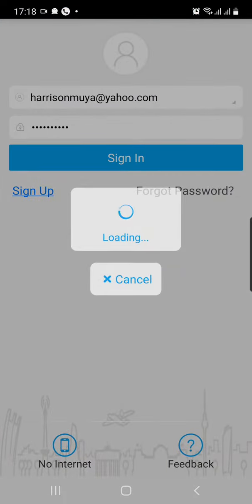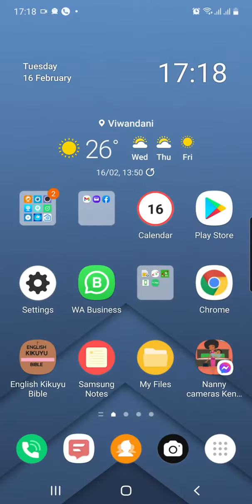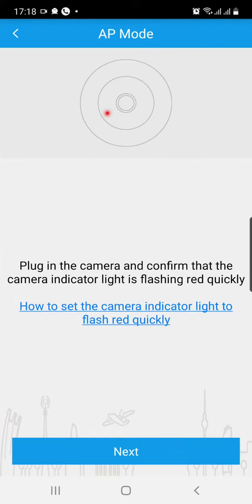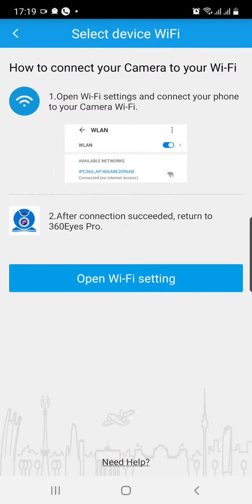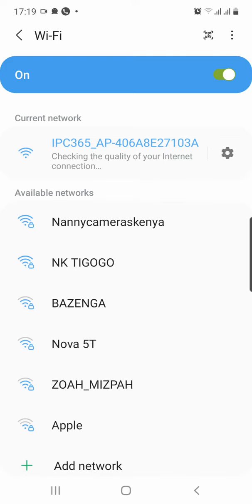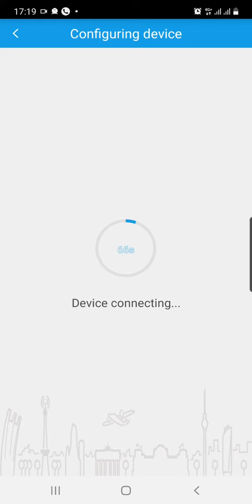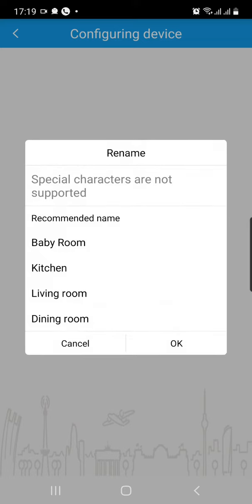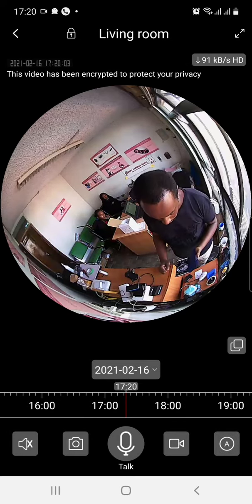360VR bulb WiFi camera